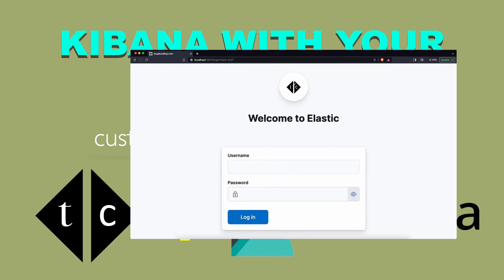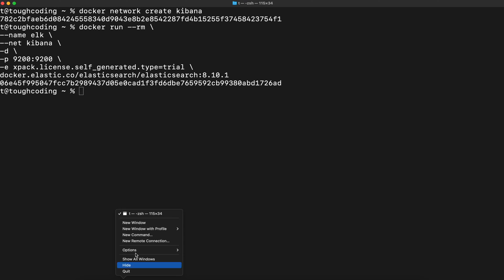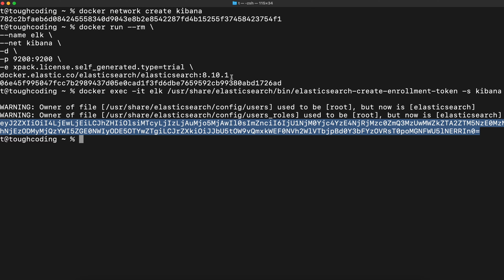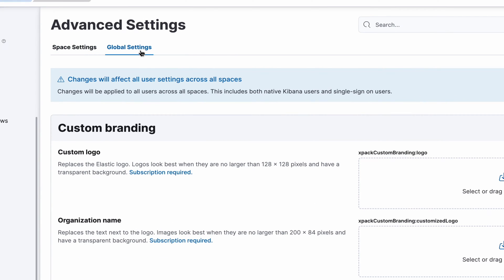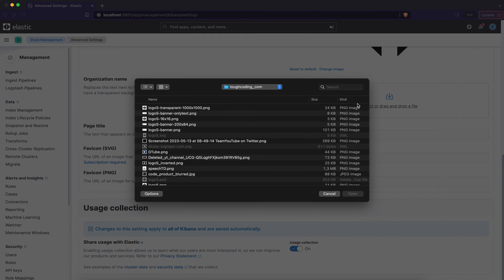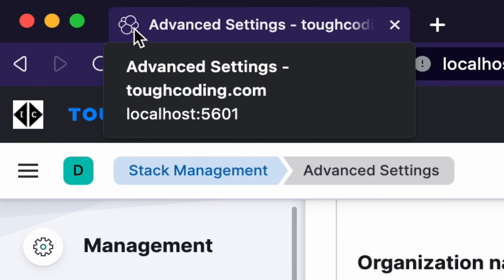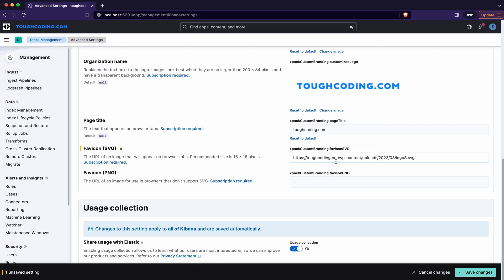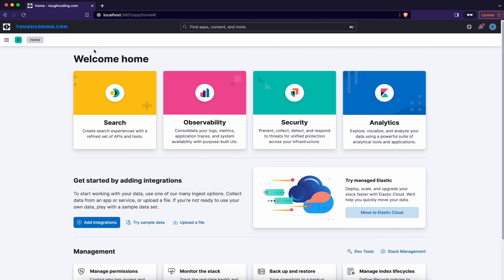Kibana custom branding - Put Your company logo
If you want to customize your Kibana instance you are at right place.
watch and learn in few steps how to make your dashboard center be more align with company look.

YouTube Chapters:

00:00 - Introduction
00:40 - Start Elastic and Kibana
02:43 - Custom branding setup

Made by Tom D (Tomasz Dzierżanowski)